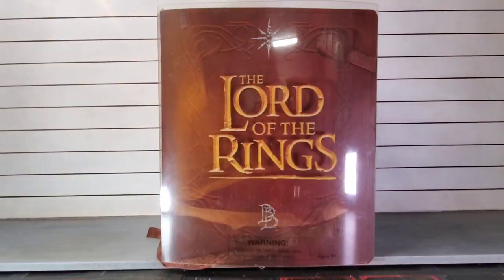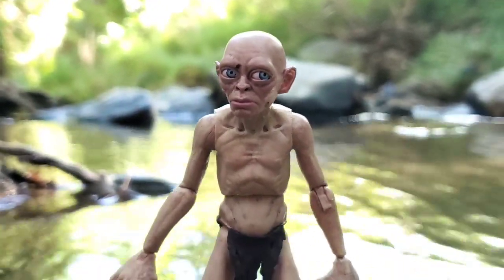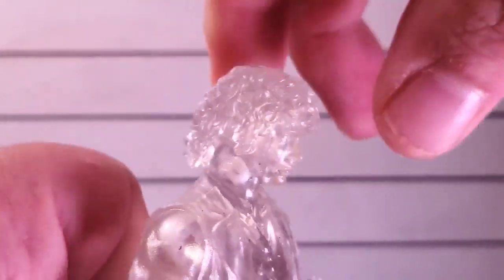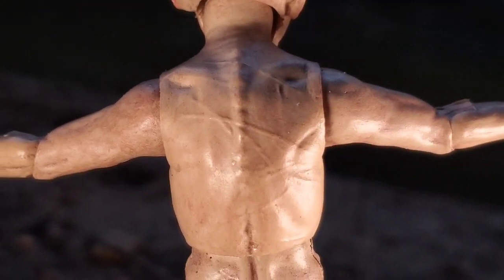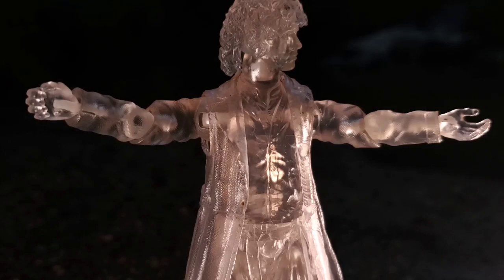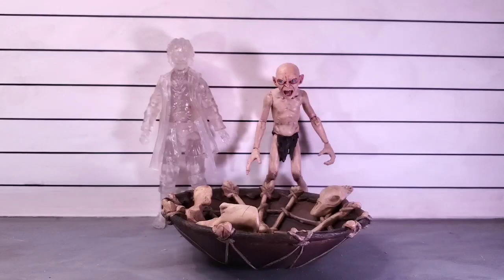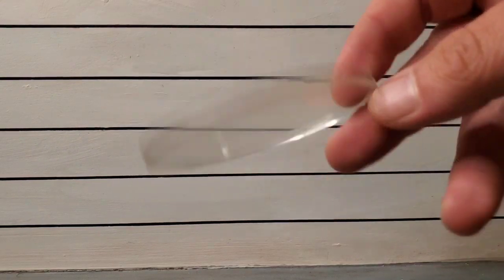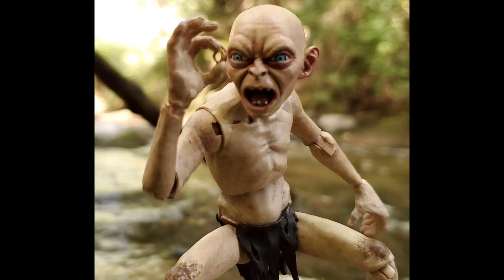Diamond Select Toys Lord of The Rings SDCC 21 Frodo & Gollum Two Pack Figure Review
Today in the Toyverse, a package I didnt expect arrived today. that package of course being the Diamond Select Toys Lord of the Rings SDCC Two pack of Frodo and Gollum. As cool as the Frodo figure is, the Gollum is a really treat. Check out the review to learn more.